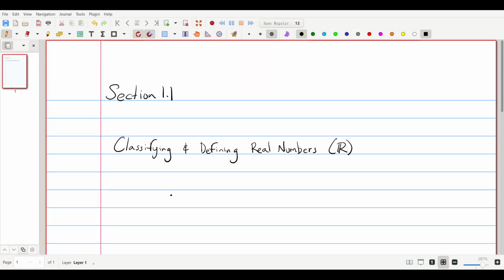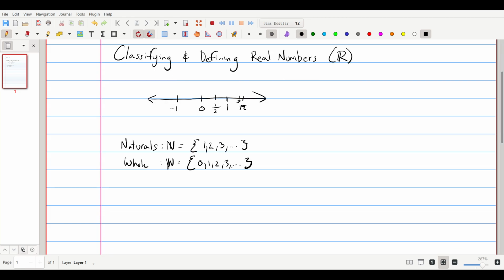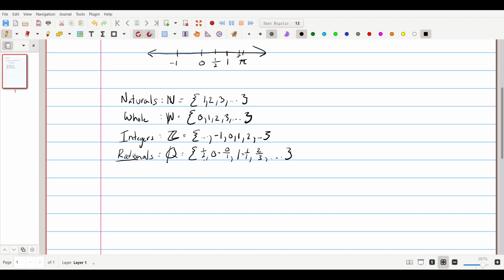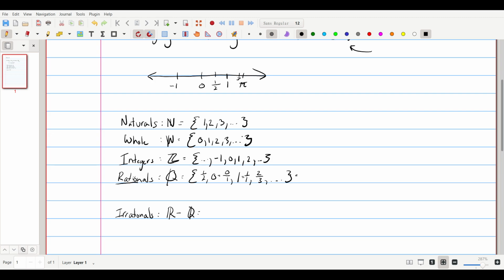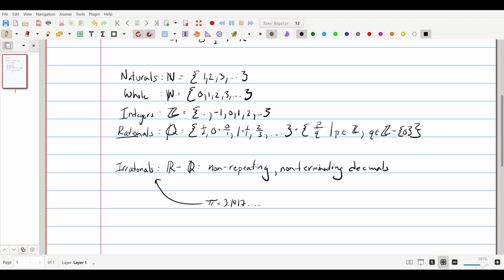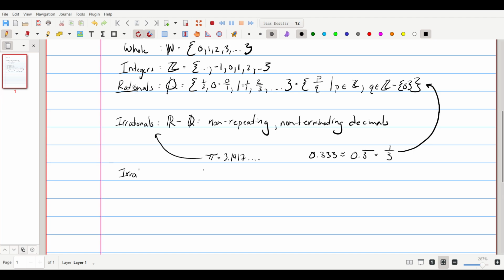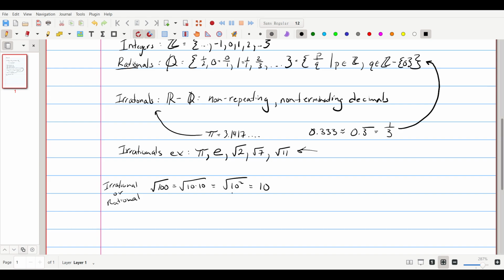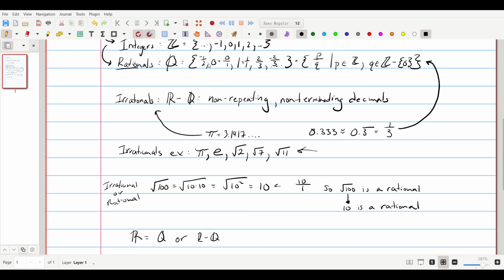Section 1.1: Classifying Reals